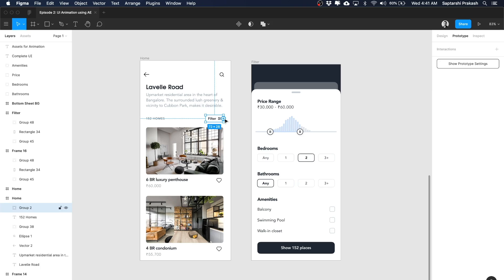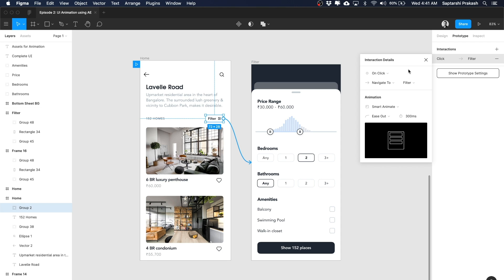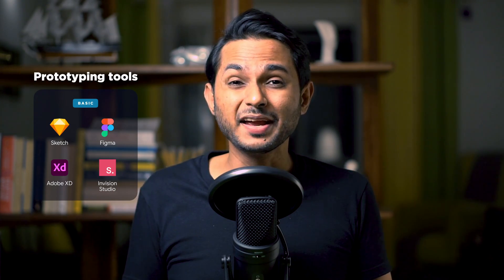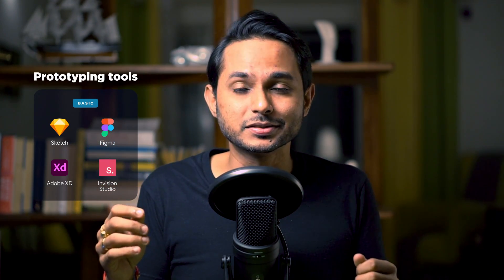All about UX Design tools | Sketch, Figma, XD, ProtoPie, Cinema 4D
All that you need to know about UX Design tools. Sketch, Figma, Adobe XD, Invision Studio, Principle, ProtoPie, Framer, Cinema 4D, Blender, Photoshop, Illustrator, After Effects.

//ABOUT ME

//SOCIAL

//MUSIC